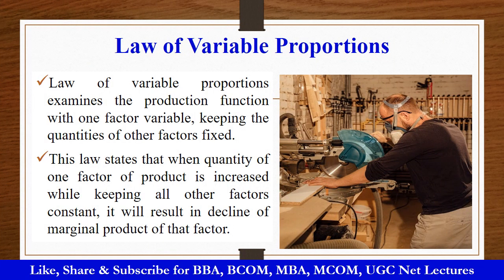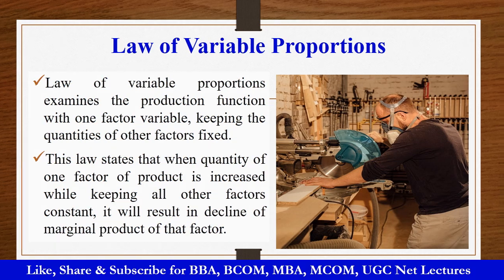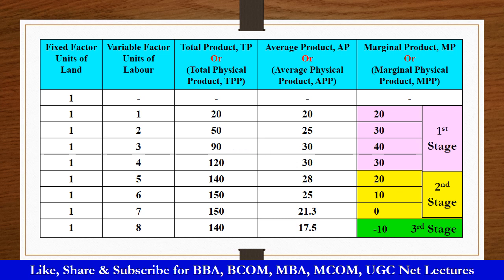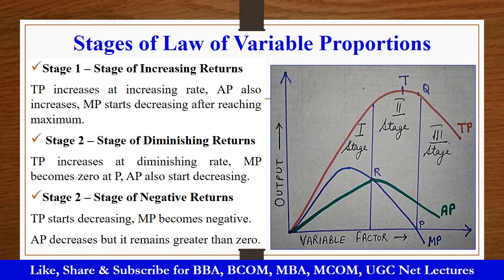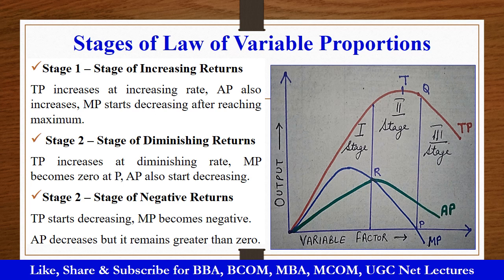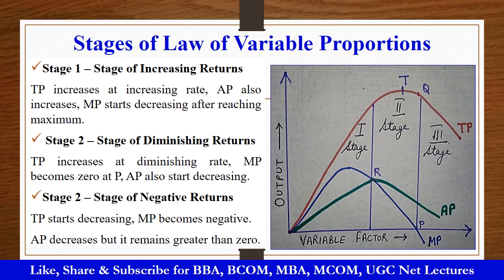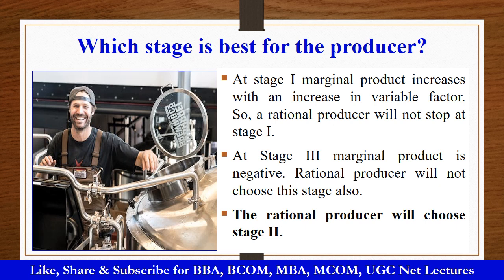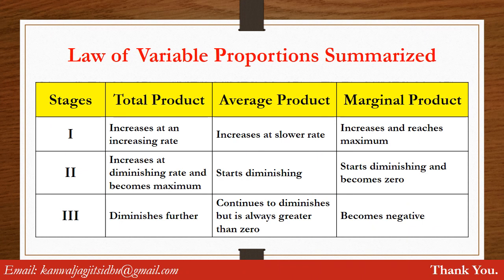Law of variable proportions | Production function | Microeconomics | Marginal Product